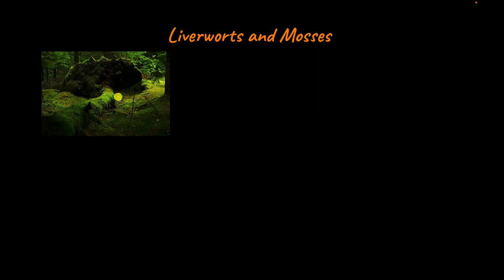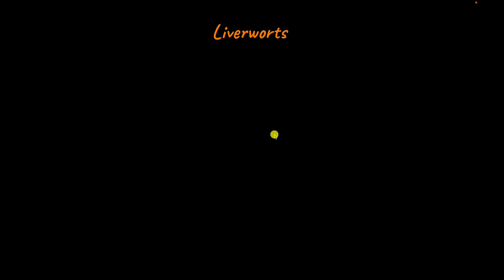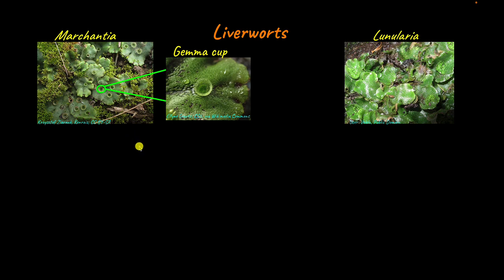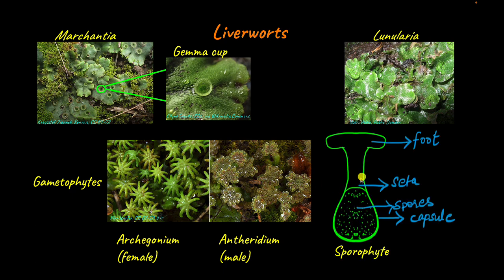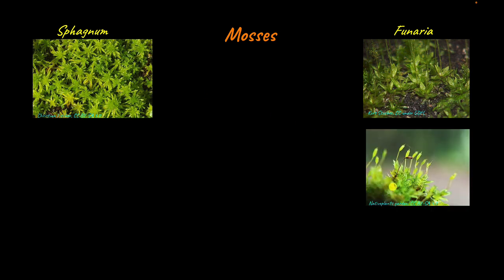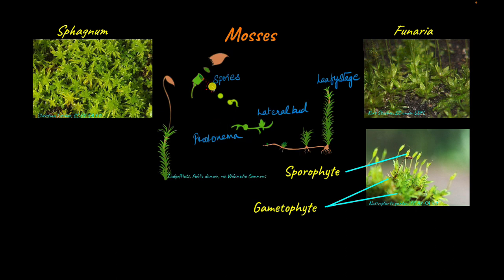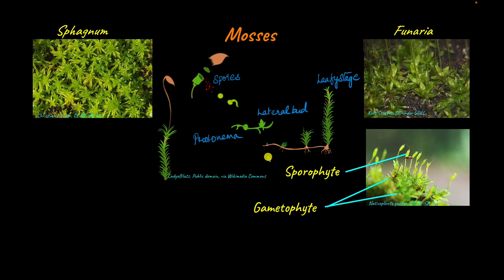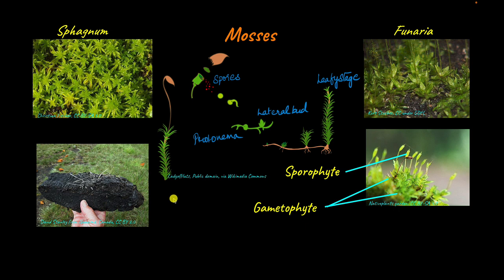Liverworts and Mosses | Plant Kingdom | Biology | Khan Academy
What makes liverworts and mosses unique among the plant kingdom? Watch this video to understand.